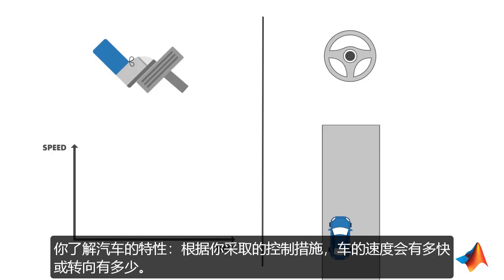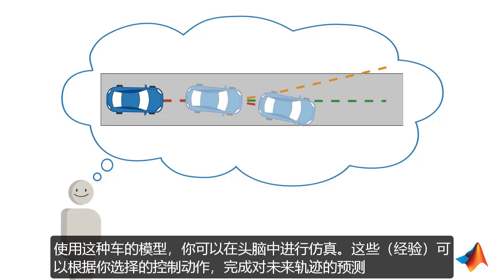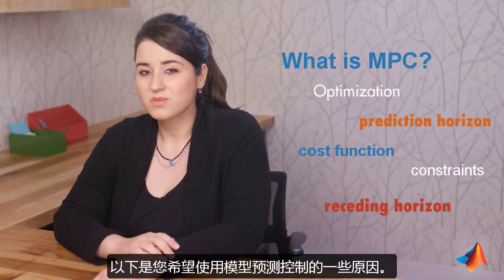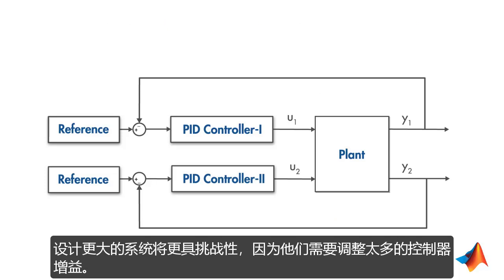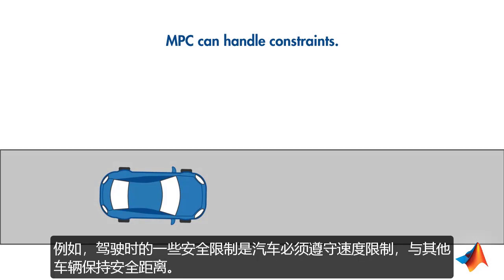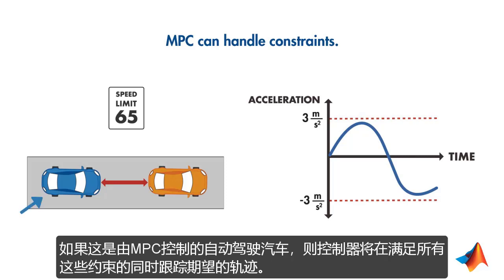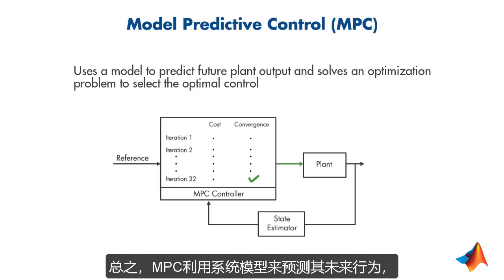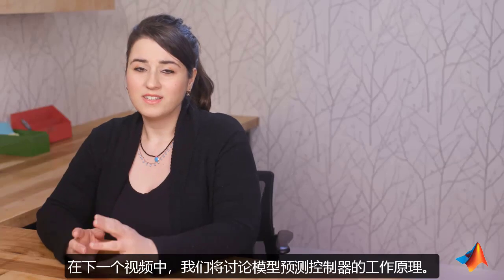了解模型预测控制——为什么使用模型预测控制（Model Predictive Control）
在本系列中，您将学习模型预测控制（MPC）的工作原理，并且您将发现这种多变量控制技术的优势。

模型预测控制使用系统模型来预测系统的未来行为。解决了在线优化算法，以找到驱动预测输出到参考的最佳控制动作。模型预测控制可以处理可能在其输入和输出之间进行交互的多输入多输出系统。它还可以处理输入和输出约束。模型预测控制具有预览功能;它可以将未来的参考信息纳入控制问题，以提高控制器性能。

本系列还讨论了模型预测控制设计参数，例如控制器采样时间，预测和控制范围，约束和权重。它还为您提供了选择这些参数的建议。您将了解自适应，增益调度和非线性MPC，您将获得实施技巧，以降低MPC的计算复杂性并加快运行速度。

观看本视频了解模型预测控制（MPC）。模型预测控制处理具有输入—输出交互的MIMO系统，处理约束，具有预览功能，并且用于诸如汽车和航空等行业。

电子书下载《使用 Simulink 加快电力变换器设计的 10 个方法》